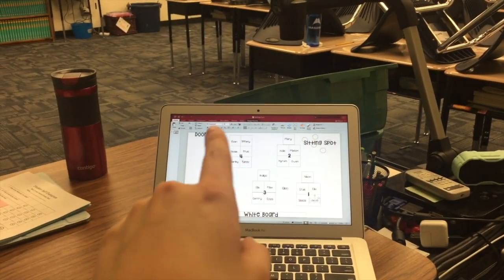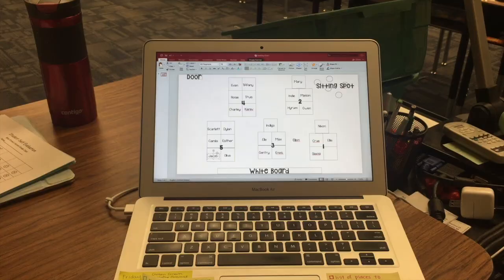TEACHER VLOG| Tips and Story Time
Sometimes children are hilarious :)